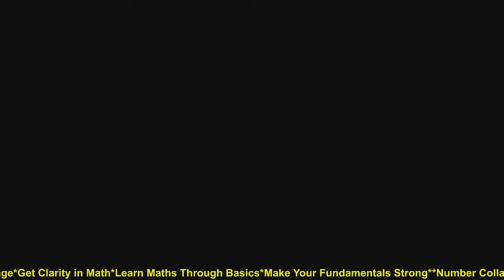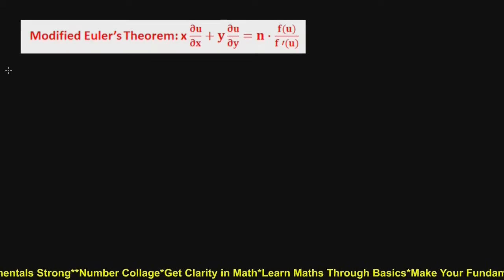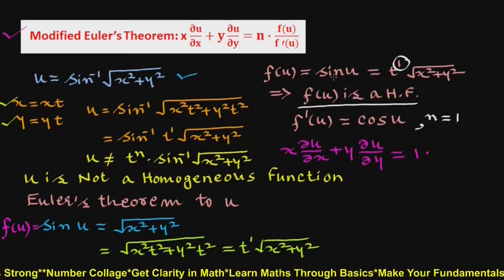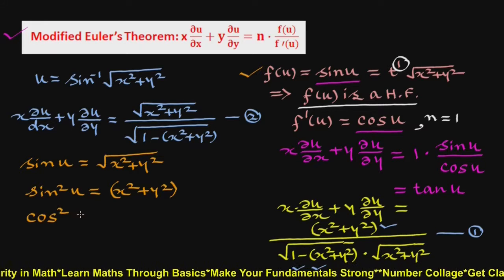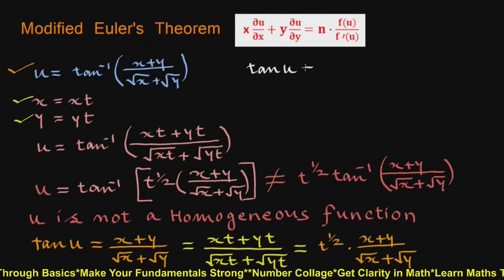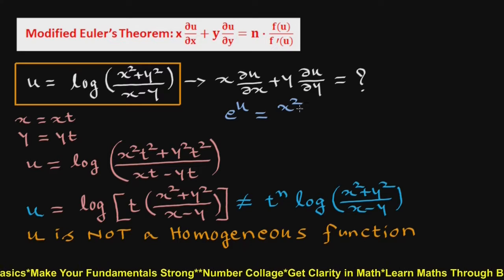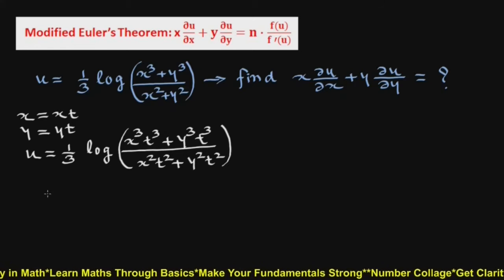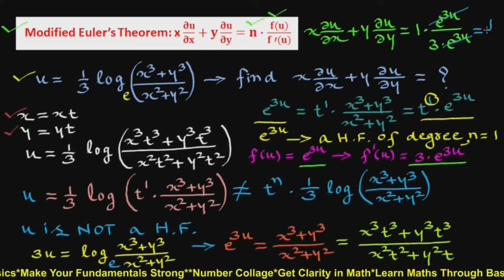Euler's Theorem Part 4 I Modified Euler's Theorem I For Inverse and Logarithmic Functions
This video explains how Euler's Theorem can be applied to Inverse Functions and Logarithmic Functions by modifying Euler's Theorem

4. DeMoivre's Theorem-2 I Sum of nth power of z and nth power of z bar I Engineering Mathematics-1
8. Expansion of Functions Part 1I Maclaurin's Series I Engineering Mathematics - 1I sin x, cos x etc.
9. Expansion of Functions Part 2 I Using Expansion of e^x to find Expansion of sin x, cos x etc.
10. Expansion of Functions Part 3 I Expansion of log (1+x), (1+x)^m I Engineering Mathematics 1
11. Indeterminate Forms Part 1 I L’H𝐨pital’s Rule I How to find Limits by . L’H𝐨pital’s Rule I Engg. Math
15. Partial Differentiation Part 4 I Composite Functions I Function of a Function I Engineering Maths 1
16. Euler's Theorem Part 1 I Homogeneous Functions I How to Identify Homogeneous Functions I Engg.Maths
17. Euler's Theorem Part 2 I Applying Euler's Theorem on Homogeneous Functions I Using Degree n